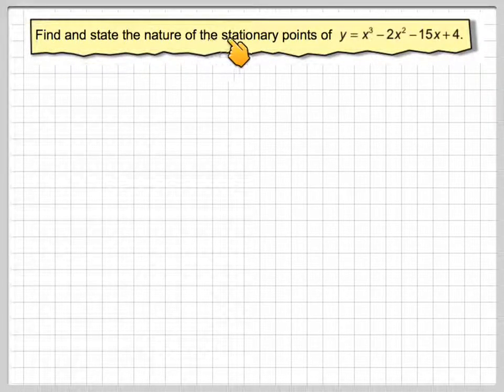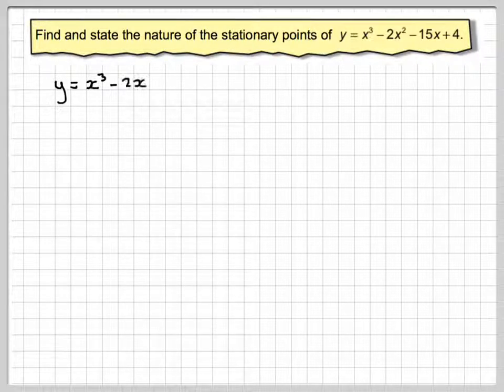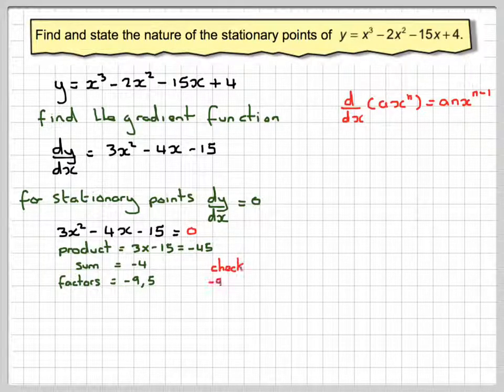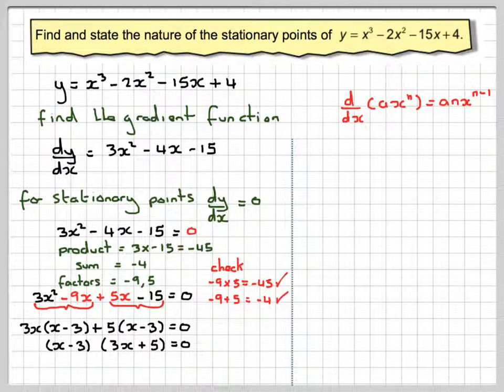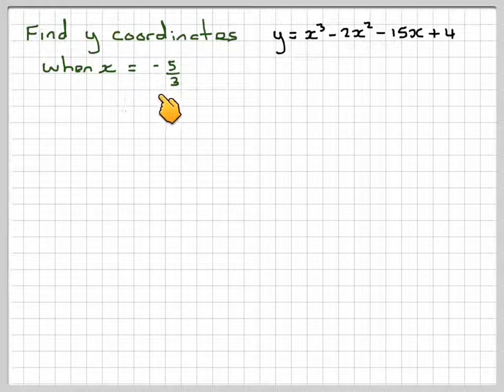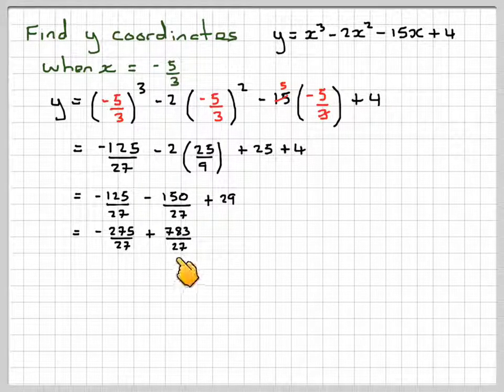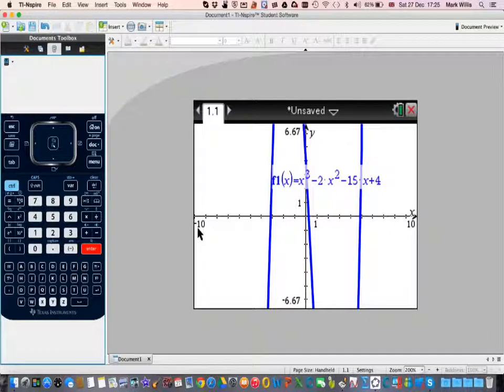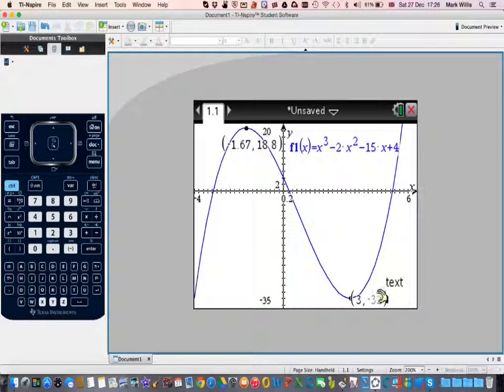7.5 Finding and stating the nature of stationary points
This video is part of a course for IB Standard Level Revision.

You may also have to await approval from the course administrator.